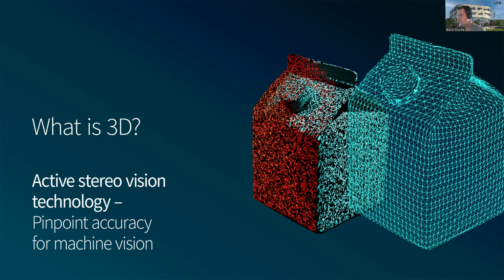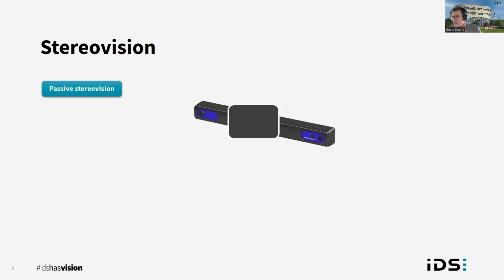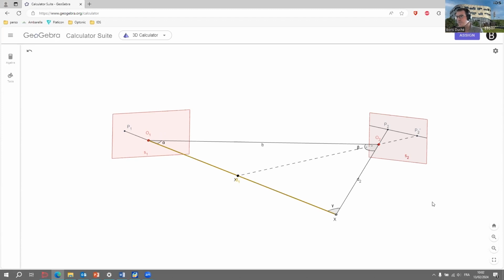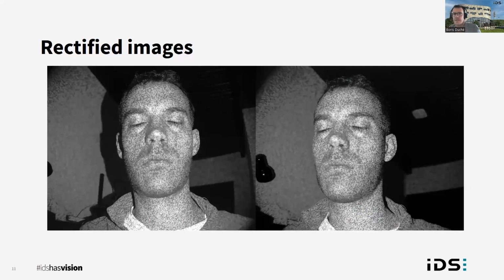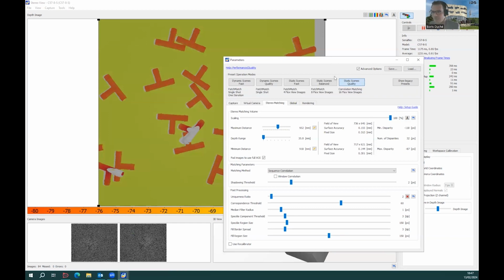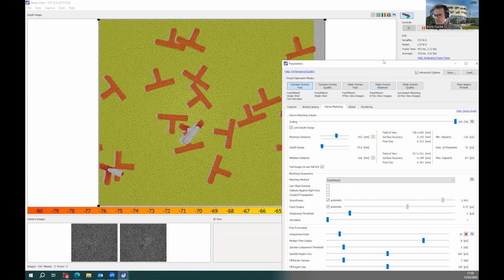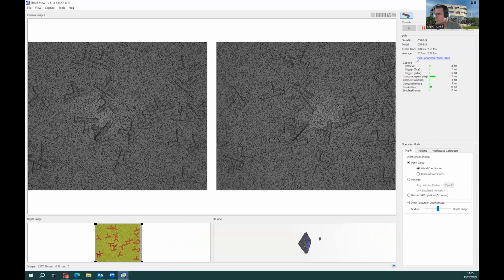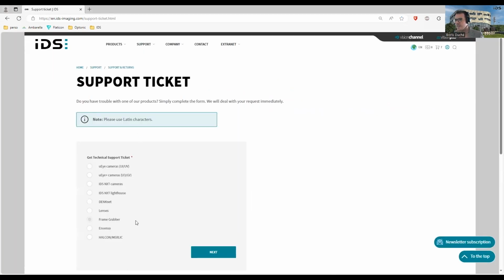How active stereo vision works with Ensenso cameras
Learn how active stereo vision technology powers Ensenso cameras to deliver accurate 3D imaging for industrial applications. This video explains the fundamentals of 3D vision, the principles of stereo vision, and why active stereo vision outperforms passive systems in challenging environments.

You’ll discover how matching algorithms, image rectification, and FlexView technology improve depth map quality and point cloud accuracy. Whether you’re working on robotics, bin picking, or quality inspection, this guide provides practical insights to optimise your Ensenso camera settings for the best results.

Topics covered
- What 3D imaging is and how it differs from 2D
- How stereo vision works and its key parameters
- Matching algorithms and epipolar geometry explained
- Image rectification for precise depth calculation
- FlexView technology for improved point cloud quality
- Calibration tips for long-term accuracy

Video timeline
00:00 - Introduction
00:30 - What is 3D?
03:16 - Stereo vision
09:30 - Matching algorithm
12:32 - Rectification
15:10 - FlexView
17:17 - NxView Matching & FlexView
22:22 - Frame time
28:26 - Calibration
31:25 - Conclusion

Ideal for vision engineers, robotics developers, and system integrators seeking to implement accurate 3D vision solutions for industrial automation and inspection.

Watch now to master active stereo vision with Ensenso cameras.